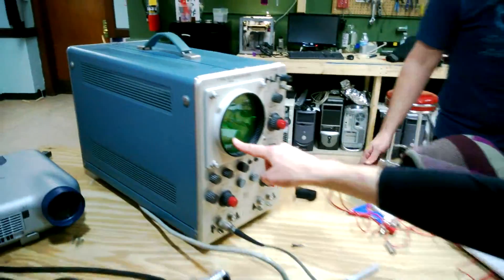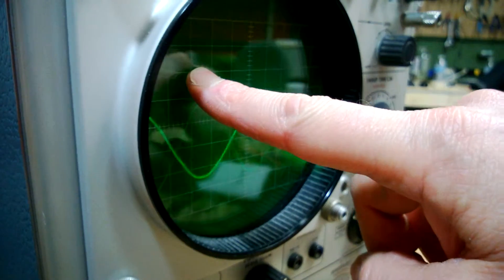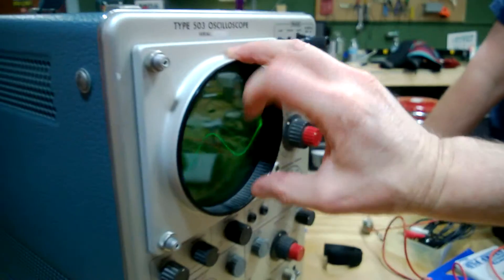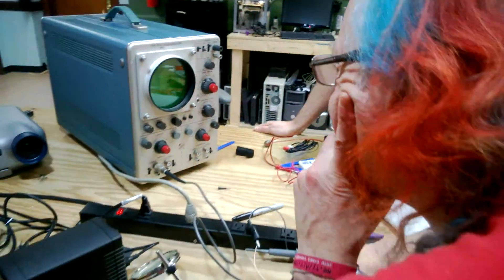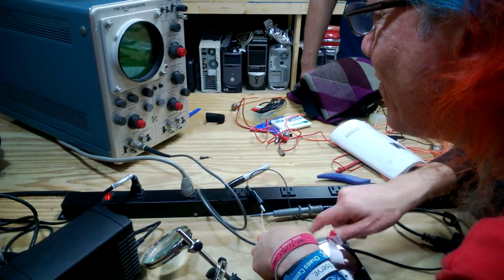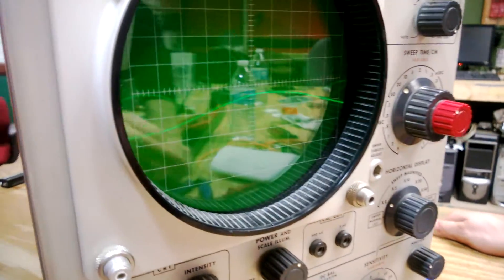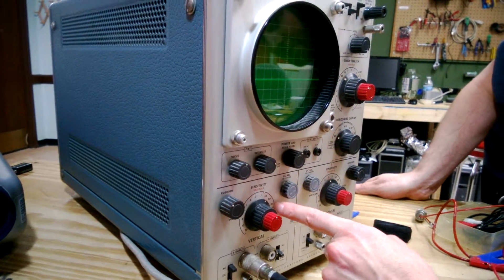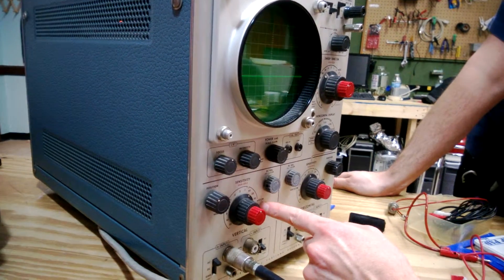Mitch and Jeff and Colten exploring the oscilliscope